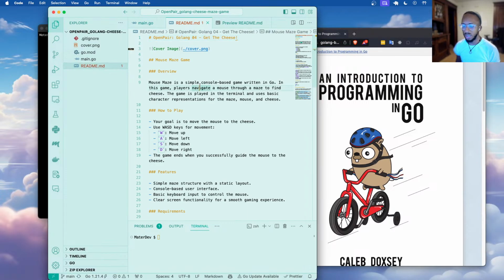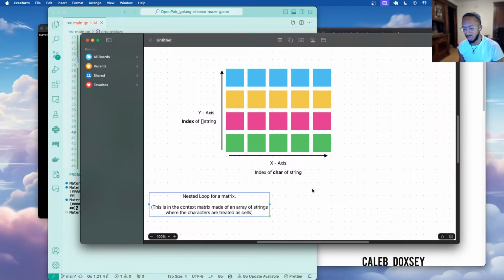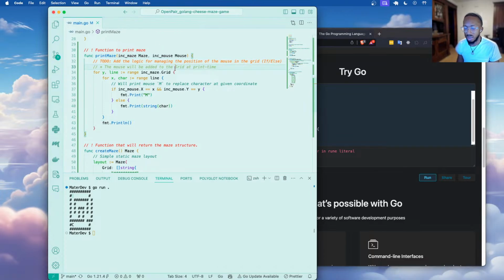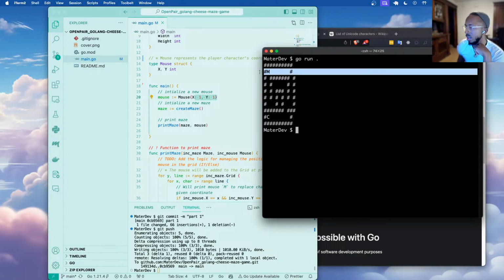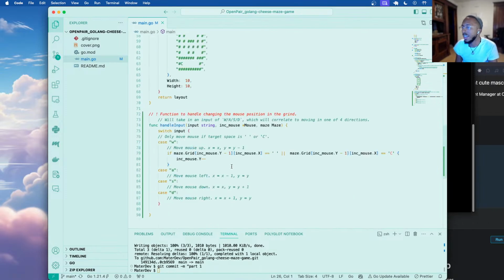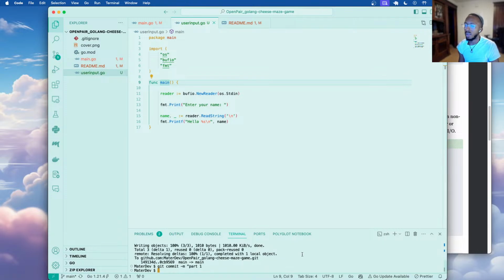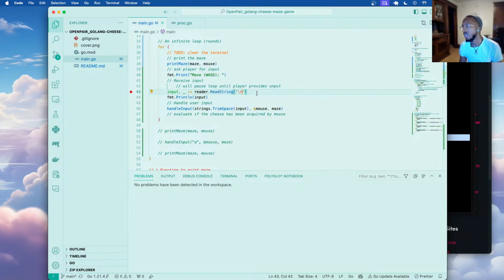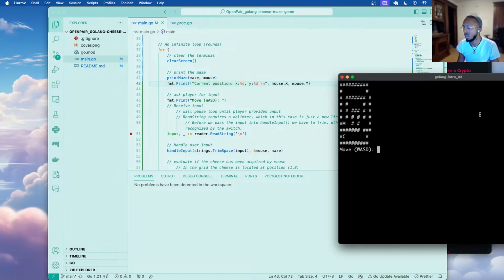OpenPair: GoLang #5 - Get The cheese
👋 Welcome to OpenPair!

I've been using GoLang for a lot of smaller personal projects but I've always wished to have a stronger grasp of the language. I started this series to help myself improve and to also share my journey.

📌 Today's Topic:

We will be working on a terminal based game. The premise of the game is a mouse navigating through a maze to get a piece of cheese. This game will be simple, but help us put the fundamentals of GoLang to work in a practical context.